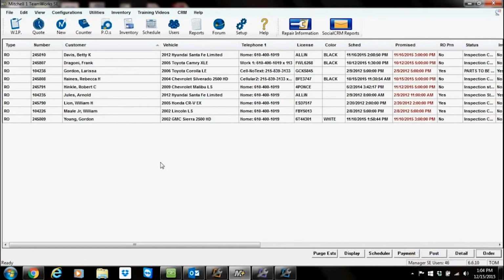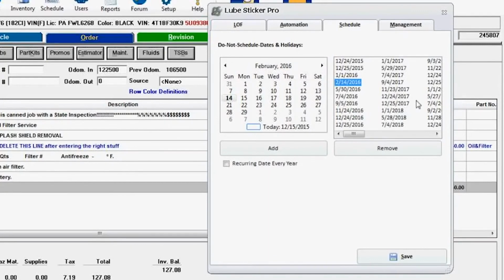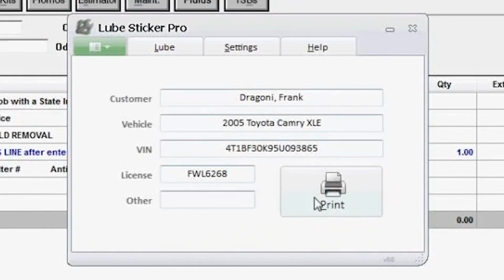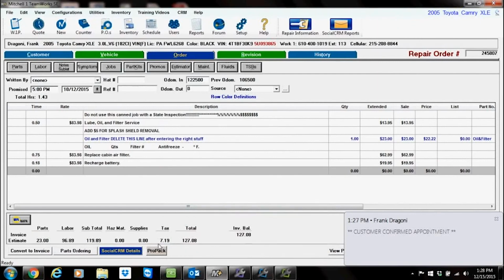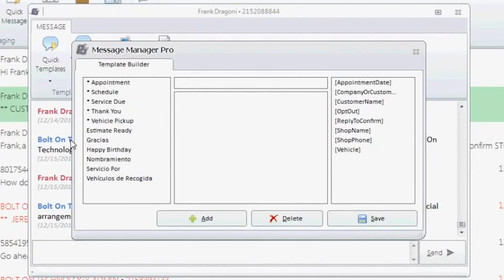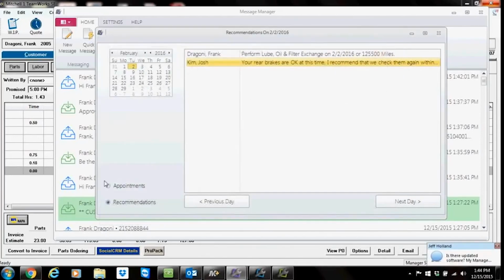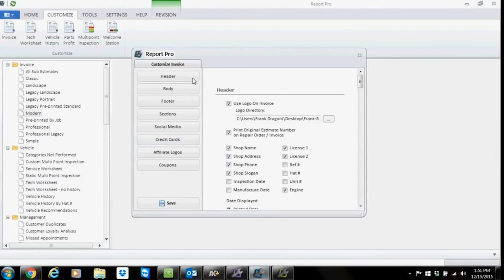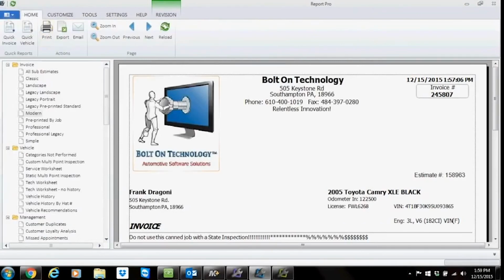Pro Pack Training for Mitchell 1 Users